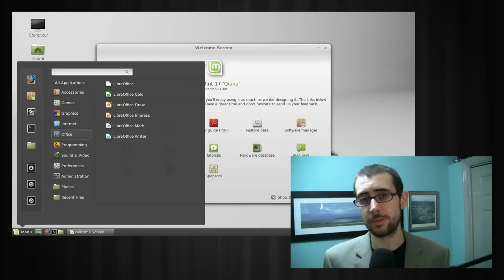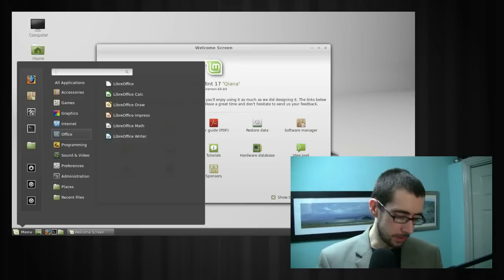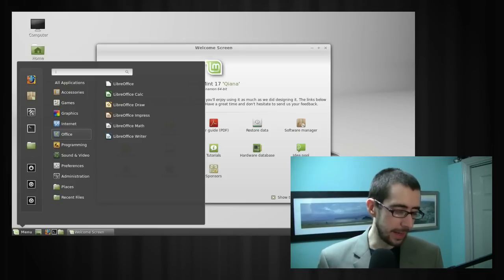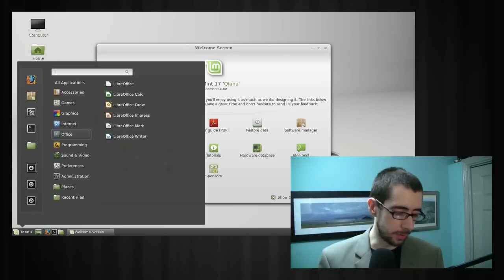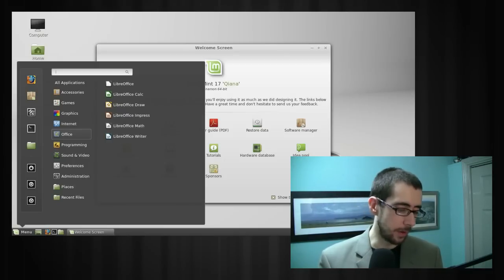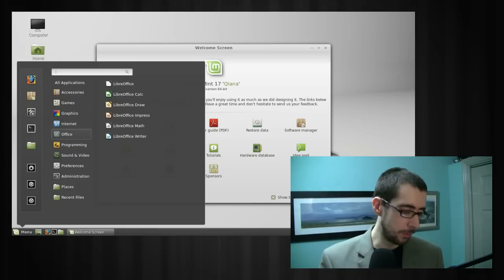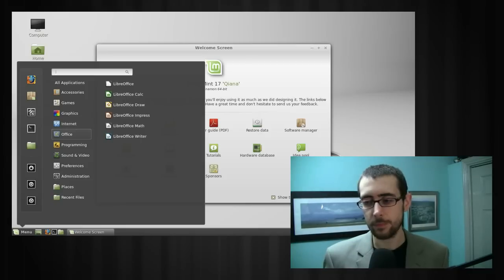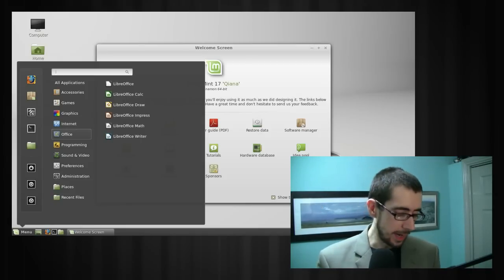Cinnamon // Linux Desktop Environment Review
As part of a new video series where I discuss the pros and cons of various Linux desktop environments, I kick off with Cinnamon, brought to us by the chaps at Linux Mint.

'Cinnamon is a desktop environment based on GTK+ 3. The project originally started as a fork of the GNOME Shell. Cinnamon was initially developed by (and for) the Linux distribution Linux Mint. Because the Cinnamon desktop environment implements a different graphical user interface (GUI) than GNOME desktop environment, many of the GNOME Core Applications were forked, so that their GUIs can be rewritten appropriately.' -Cinnamon on Wikipedia.org